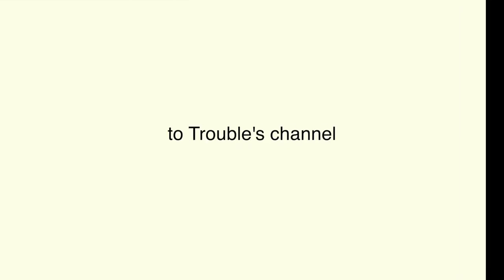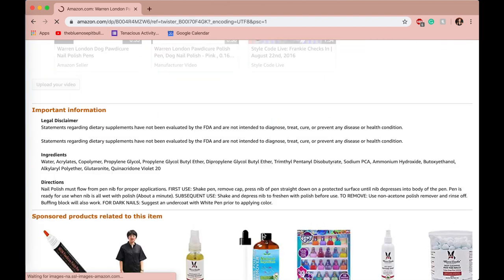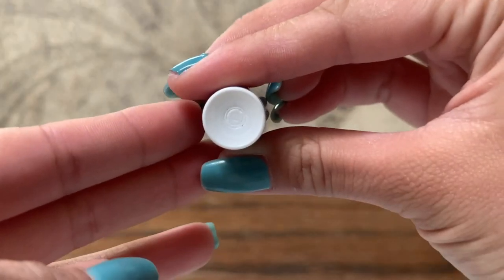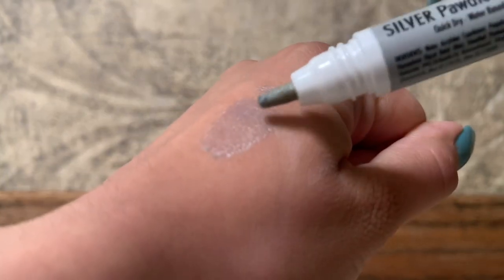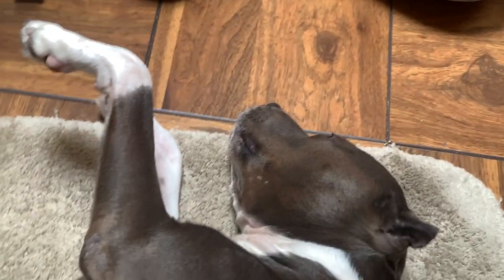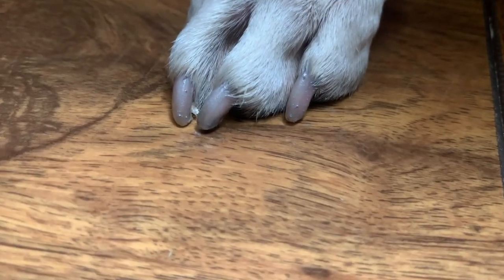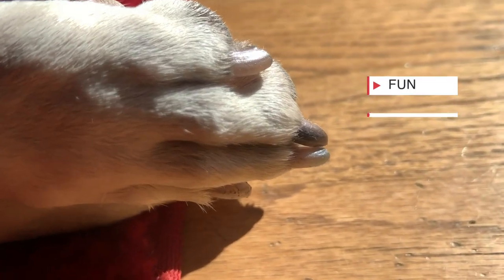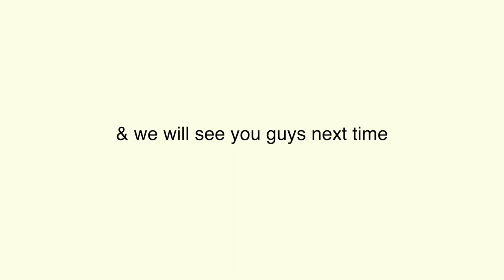Painting My Pit Bull's Nails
Wasssssupppp yall.

Dog Nail Polish

Thank you for always supporting me!

Trouble wants to break the stereotype of Pit Bulls by making funny, vlogs, DIY, informational, and more videos! Be a part of the CHANGE and follow her journey to change the narrative 🐾

Send Trouble Fan Mail!

I claim no rights to the music contained within this video. The original artists retain all rights.

T R O U B L E' S  T H U R S D A Y  M E S S A G E
Love yourself~ you're a gem